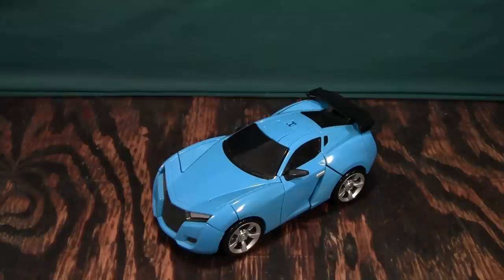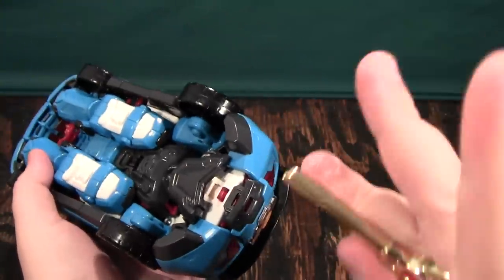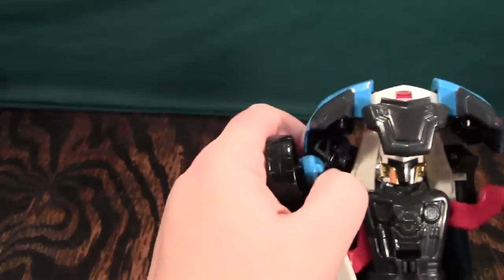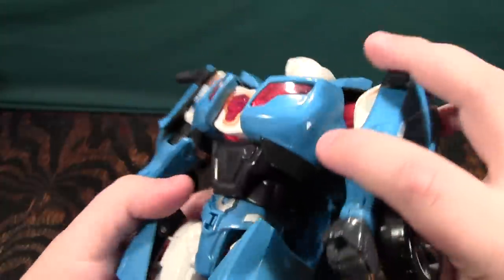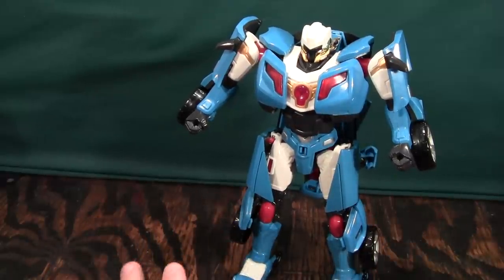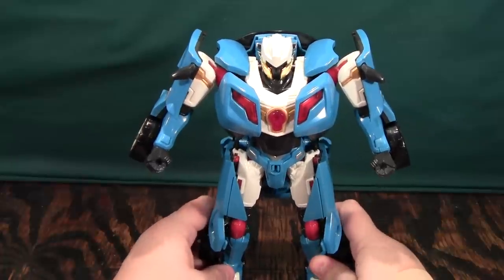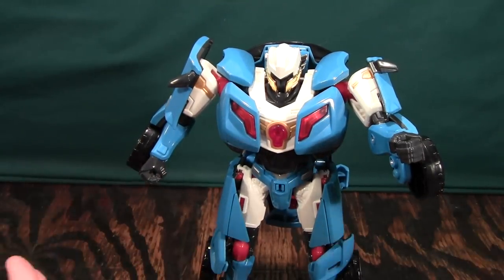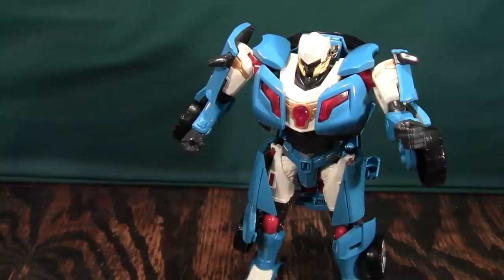Tobot Evolution Y Review (Young Toys 또봇)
Tobot Evolution Y is a cool figure, and is overall an average entry in the Tobots line. Beyond its aesthetics it doesn't do anything special, but it is big and solid, so if you like what you see you can't go wrong with it. I do say don't spend more then $40 on it if you can help it. Watch the video review for more information on this toy.